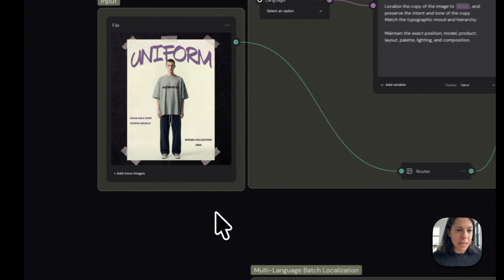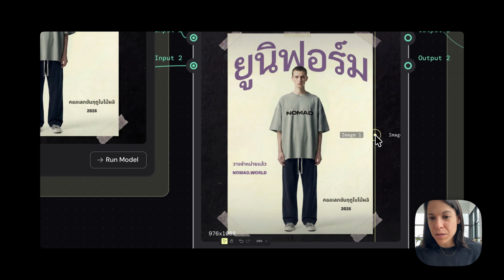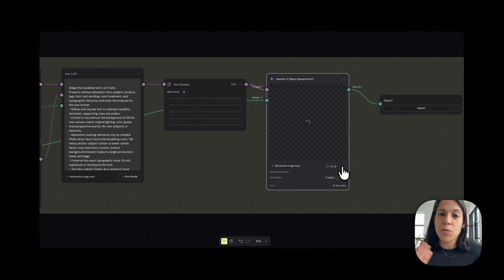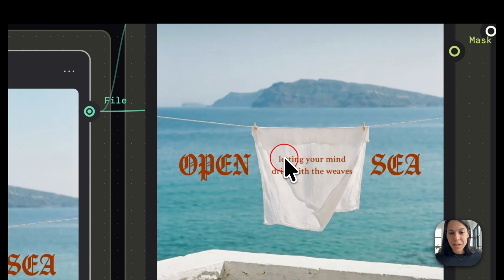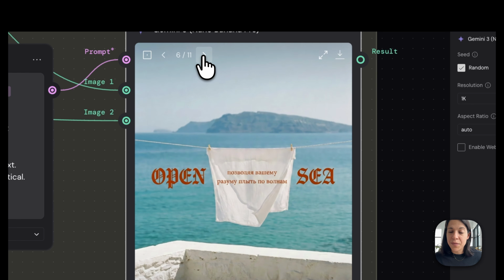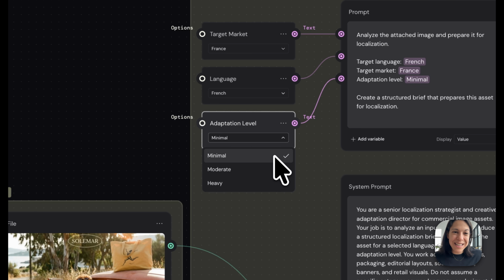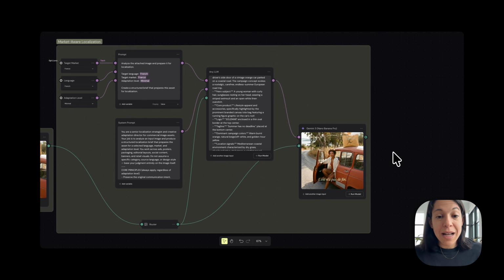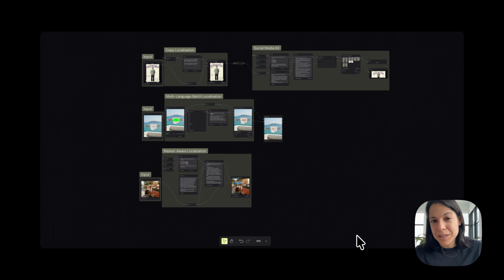How To Localize Any Ad Into Any Language With Figma Weave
Learn how to build a localization machine that turns one ad into any language without starting from scratch, and entirely inside Figma Weave

The workflow covers three ways to localize your creative assets: a single-language swap using a dropdown and variables, a batch multi-language run using a painter mask to target only the text area, and a market-specific adaptation workflow with three levels of intensity — minimal, moderate, and heavy. You can also resize any output to fit different social formats, all while keeping the original composition intact.

In this step-by-step walkthrough, you'll learn how to:
• Use a list selector as a language dropdown and connect it as a variable to your prompt
• Use the Compare node to check your translation against the original
• Mask a specific text area with the Painter node and run batch localization across multiple languages
• Build a market adaptation workflow with minimal, moderate, and heavy localization levels
• Use an LLM as a localization director to adapt copy, visuals, and context for a specific market
• Resize your localized ad into multiple aspect ratios in a single run

⏱ Chapters
00:00 – What we're building
00:15 – Workflow 1: Single language swap with a dropdown
01:13 – Comparing the result with the original
01:44 – Resizing the ad for different social formats
03:32 – Workflow 2: Batch multi-language localization with a painter mask
05:36 – Comparing masked localization results
06:08 – Workflow 3: Market-specific adaptation with intensity levels
07:19 – Minimal vs. moderate vs. heavy localization — what actually changes
08:22 – How the LLM adapts copy for cultural context

📚 Covered in this tutorial
How to localize ads in Figma Weave
How to use a painter node as a mask for targeted text translation
How to run batch localization across multiple languages
How to build a market adaptation workflow with intensity levels
How to resize creative assets for different social formats without rebuilding

Figma Weave | Artistic Intelligence
Turn your creative vision into scalable workflows. Access all AI models and professional editing tools in one node based platform.